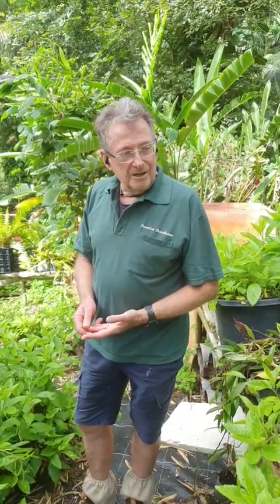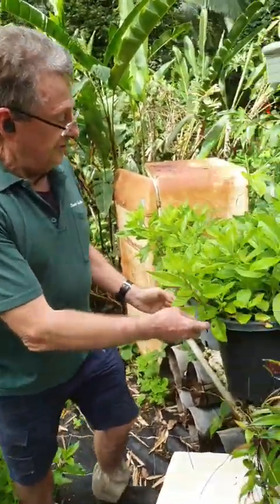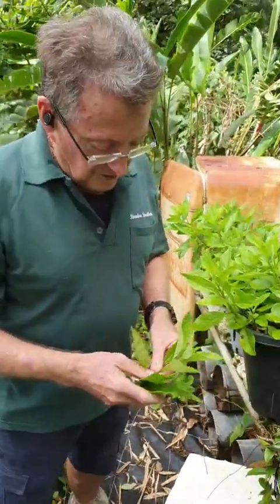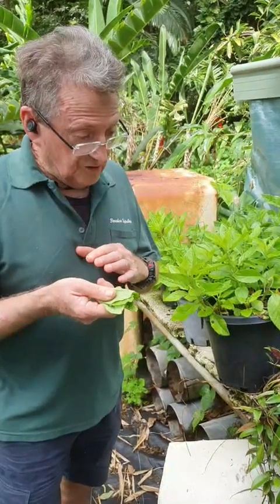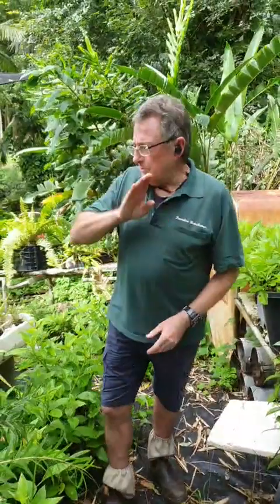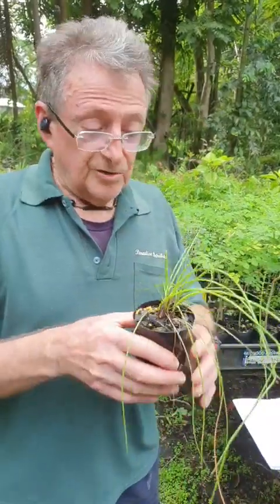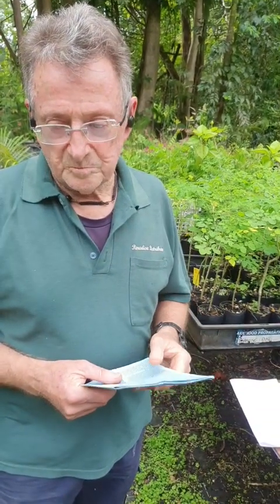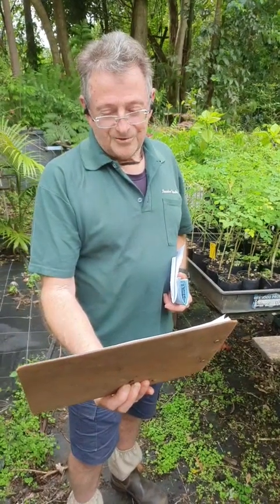'Edible Medicinal Plants' - Nature's Healing Powerhouse - Livestream Nursery Walkthrough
Rareplants 'Nursery Walkthrough' - Focus on Edible Medicinal Plants
Bob will gives some very helpful tips with some great insights and thoughtful advice on the Medicinal and Healing properties of some of nature's most amazing plants.

🌴 Want FREE Plant Care Advice and Pro Tips?
Claim Your Monthly Dose of FREE Plant Care Pro Video Tips and Advice
PLUS Receive Free Catalogue Updates! 🌸